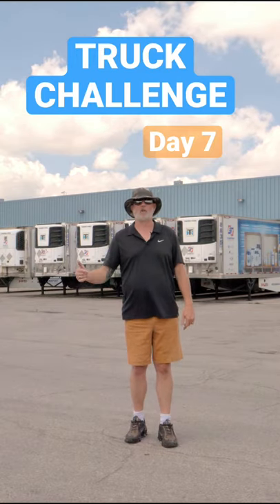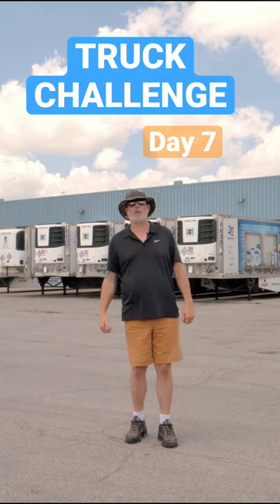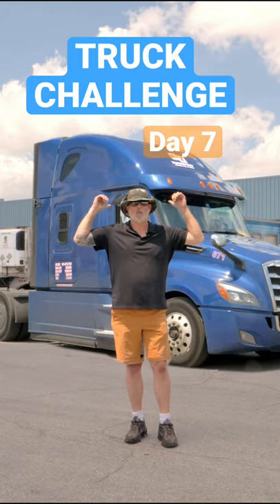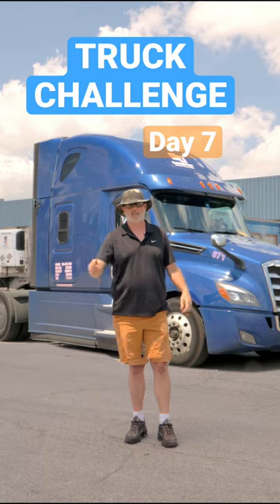Truck Challenge Day 7 Review of the Freightliner Cascadia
Brian is back and ready to give us a review after driving the 2020 Freightliner Cascadia for 7 Days

In this video, Brian shares a detailed 7 day review on the Freightliner. He talks about vibration, noise, mirrors, seat, line of sight, dash, steering wheel and fuel consumption. After 3200 Miles, here is Brains initial review on the Freightliner Cascadia.

Comparing the truck to Volvo and Kenworth W900.

Ronen has challenged Brain to drive a 2020 Freightliner Cascadia for 90 days!
Follow along in this series of Heavy Truck Test Drive videos.